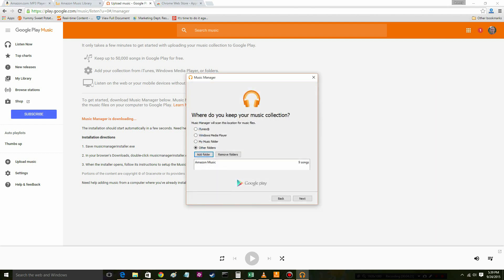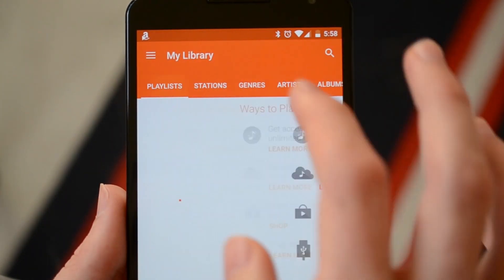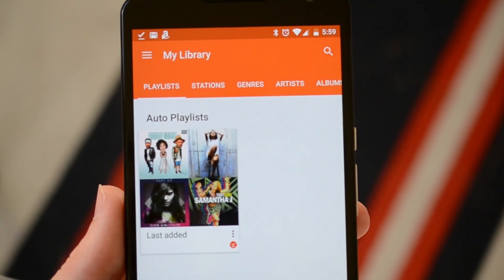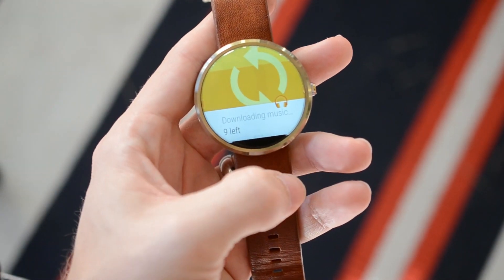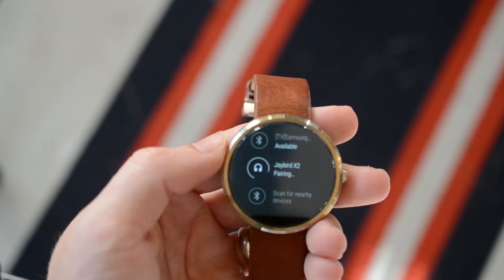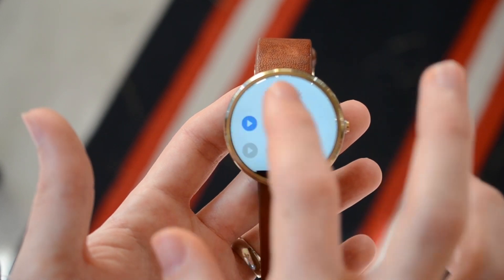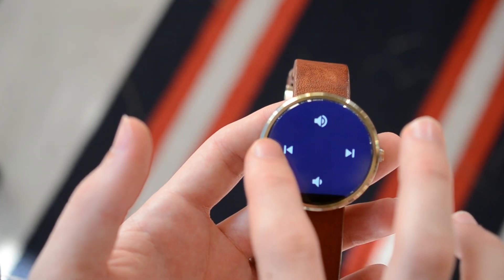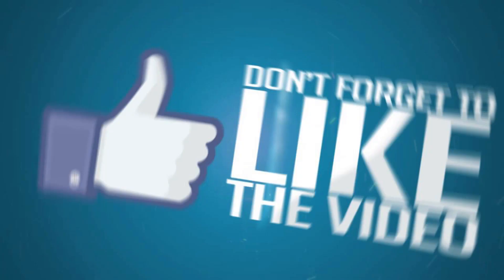How to: Put music on your Moto 360 and pair with Jaybird X2 Bluetooth Earbuds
One overlooked feature of Android Wear Smartwatches, like the Moto 360, is that you can load music onto it, pair bluetooth headphones, and then listen to music without your phone!

This is great when you are doing work around the house, or going out for a walk or run. As I demonstrate in the video, its a pain in the butt to have a big smart phone, and try to run around with it.

The process is really simple.

1)Upload videos to Good Play Music, using the music manager
2)Go into the Google Play Music app, download the music for offline listening, and then make sure the correct setting is set to sync to android wear.
3)Wait for songs to sync
4)Sync a bluetooth headset

This should work with all Android Wear devices, such as Moto 360, Moto 362, and Huewei Watch

I will personally pair this with my Fitbit Charge HR, so I can get music, steps, and 24/7 HR monitoring.